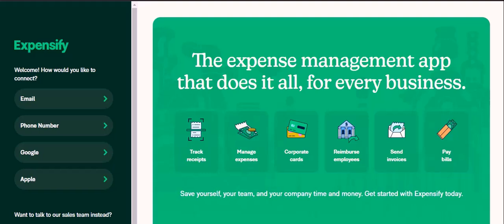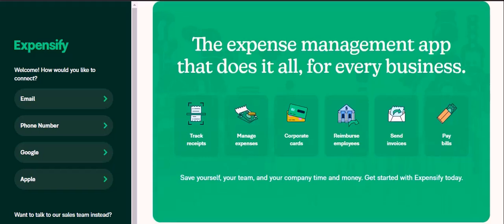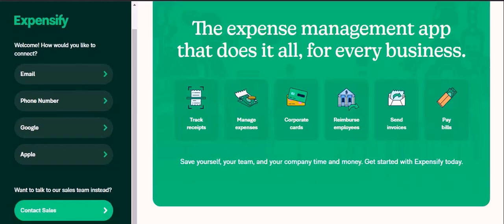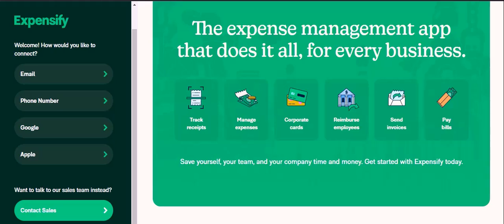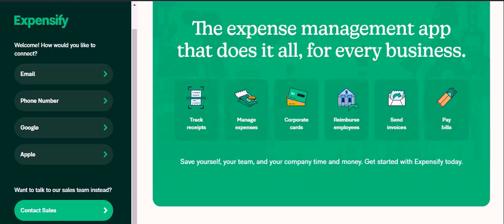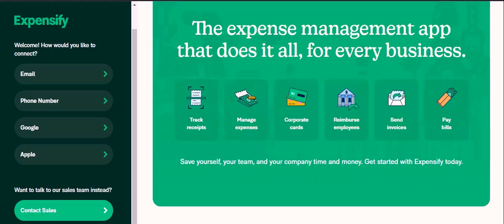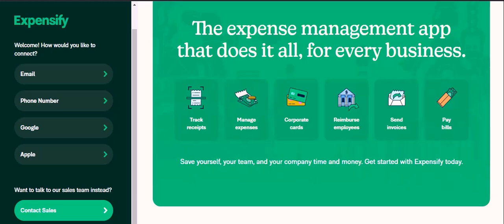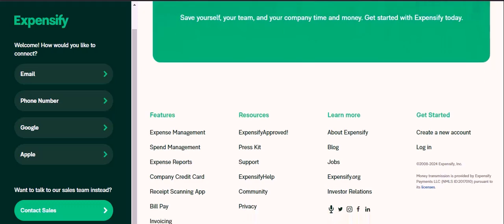Does Expensify have an app?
In this video we talk about Does Expensify have an app